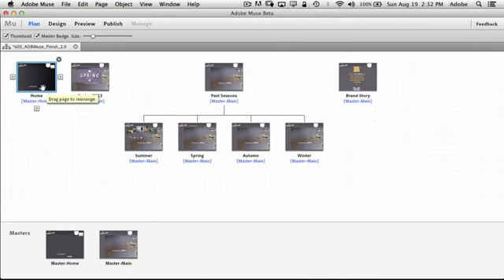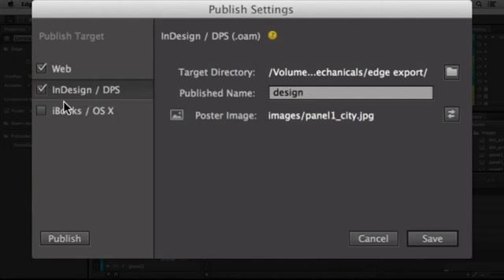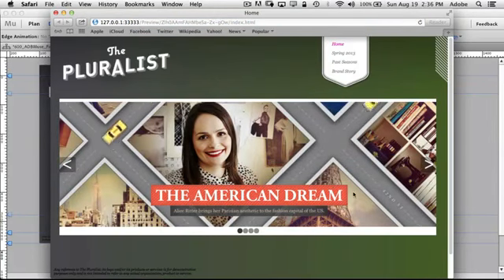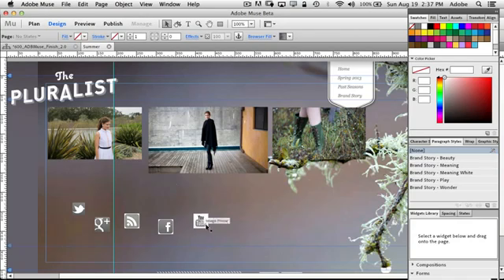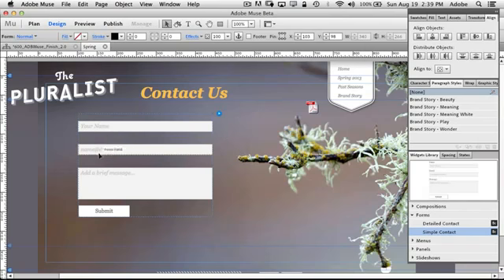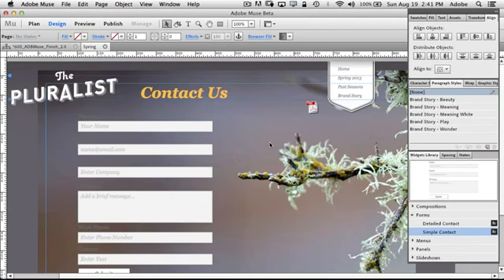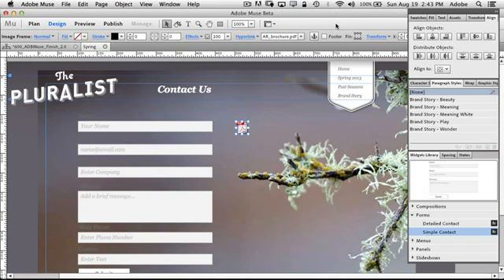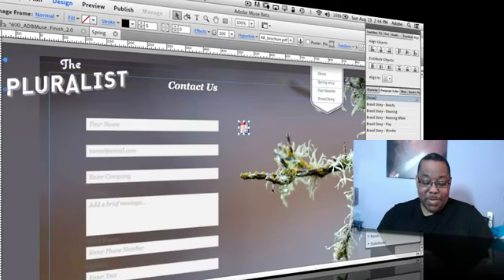Whats New in Adobe Muse 2 0